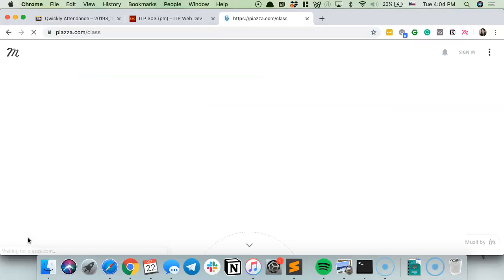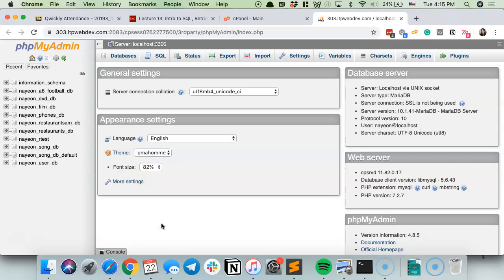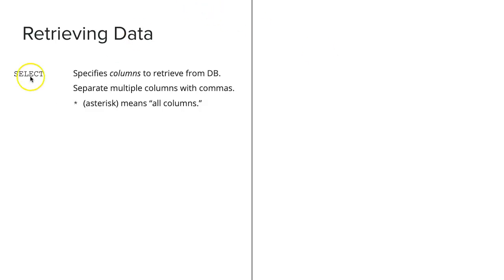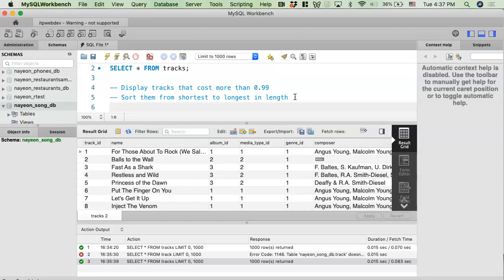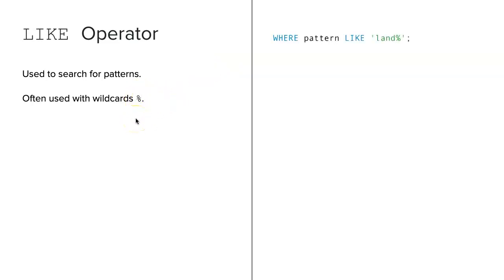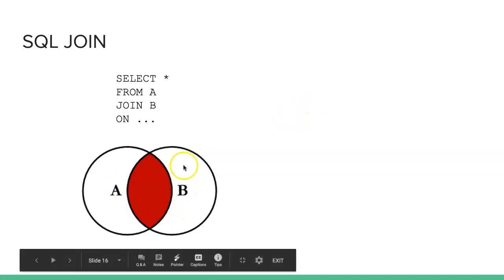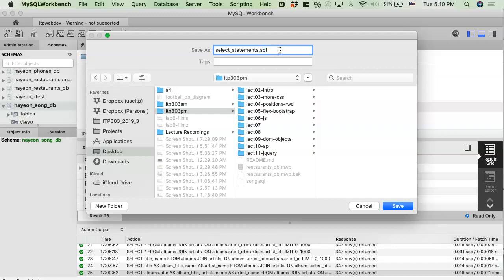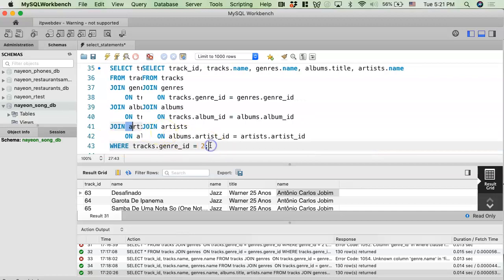ITP 303 (pm) - 10-22-19 - Intro to SQL, Retrieving Data from DB